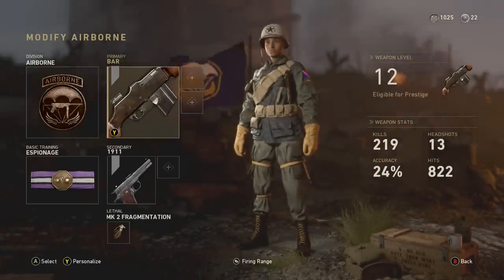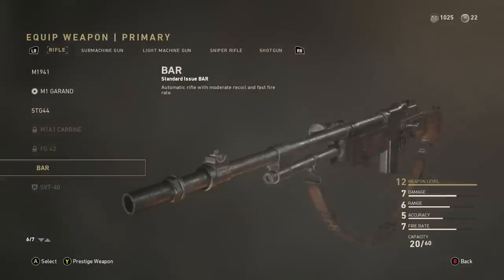COD WWII: HOW TO GET THE BAR WITHOUT LEVELING UP (BEST AR IN WWII)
[Click "Show More" To Read Description Thanks]

This is only for people who have preordered the game, other than this you must rank up to unlock it

I play for FireNIceEsports for the Gears Of War Pro Circuit

My XBL Gamertags:
FNI Avexys (Main)
FNI AveX

PC Specs
Intel i7 6700K, GeForce GTX 1060 3GB, 1TB , 240 SSD , 16GB RAM.